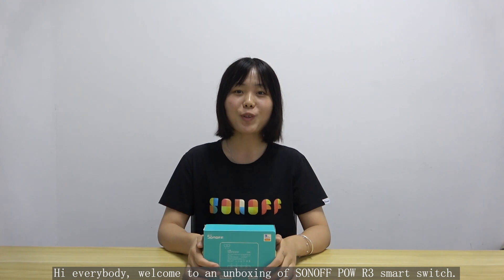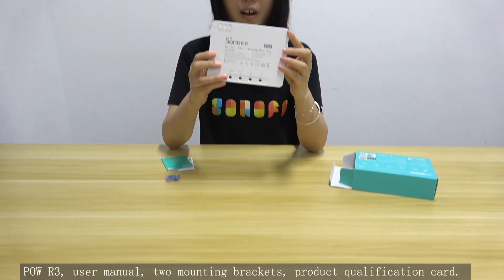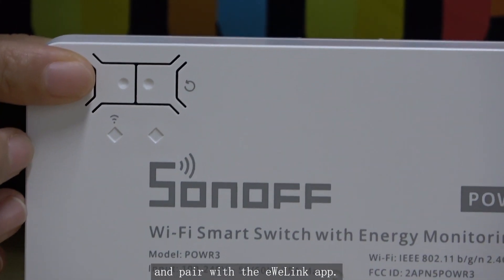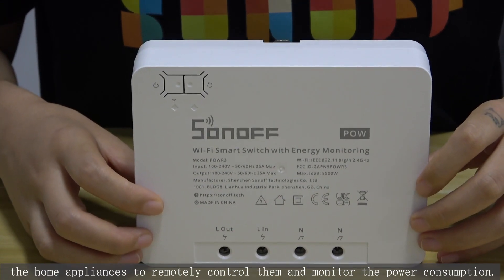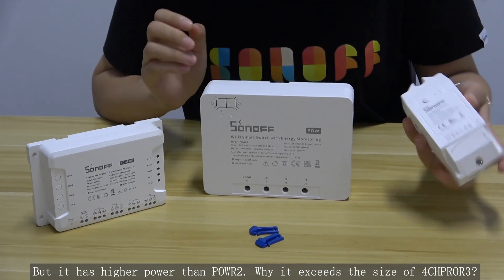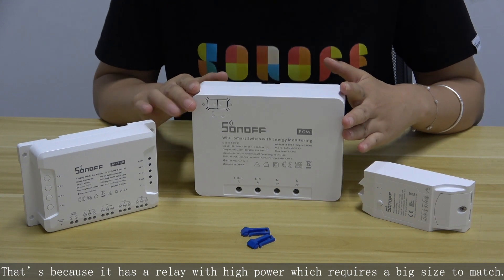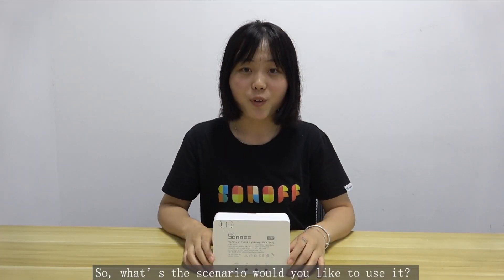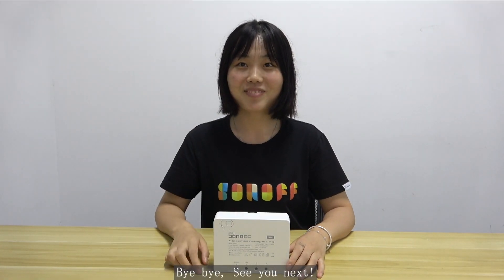Unboxing of SONOFF POWR3 25A high power smart switch with power metering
This is the first high-power smart switch that can connect the load up to 25A and 5500W. In this video, 3 pieces of equipment with up to 20A load are connected to POWR3 to meter their power consumption. It can be placed in your room as a smart meter to measure the power consumption of every single device. Once an abnormality was detected, the power will be cut off to avoid device damage and danger.
Now, no worry about your monthly bill will be overwhelmed!